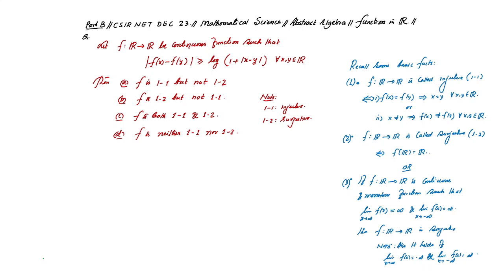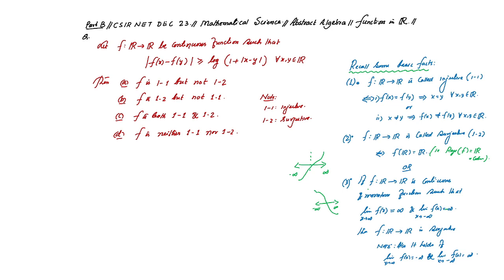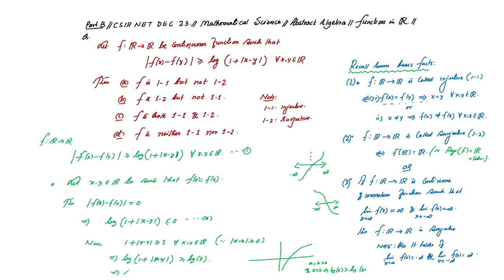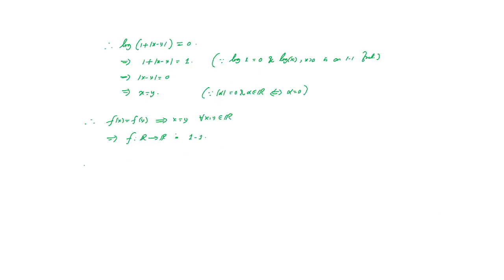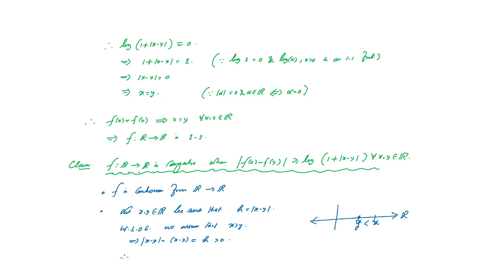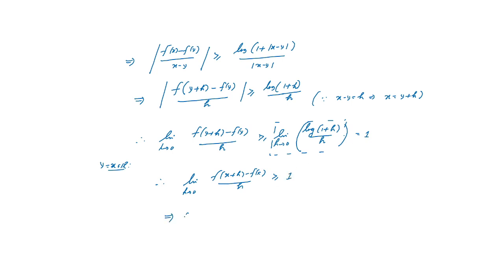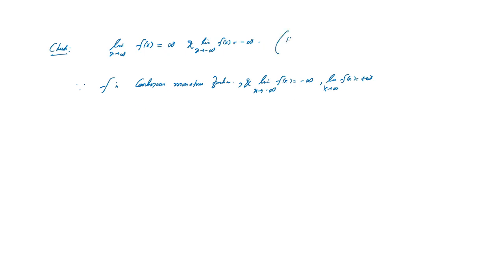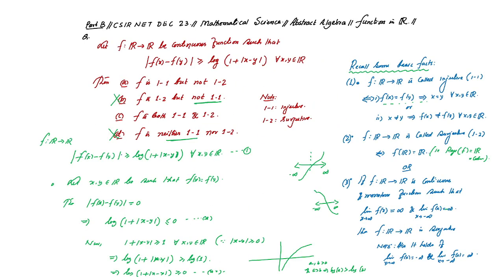CSIR NET DEC 2023| Mathematical Sciences| Abstract Algebra| Real Analysis| Bijective function| onto